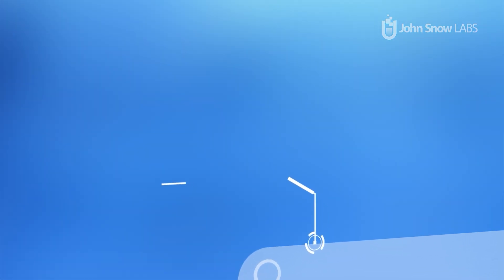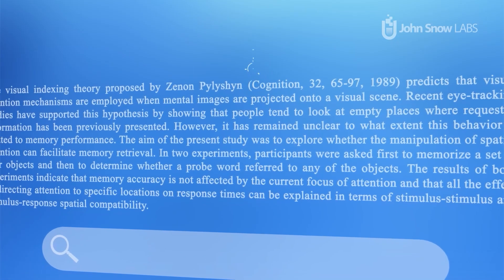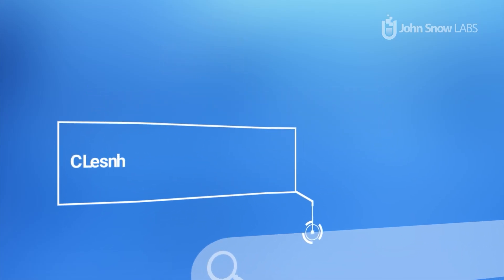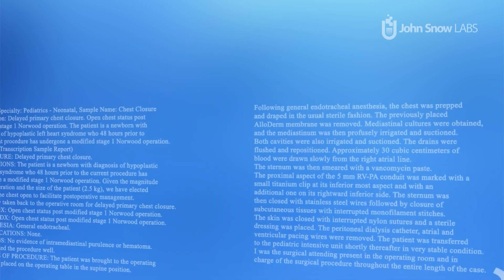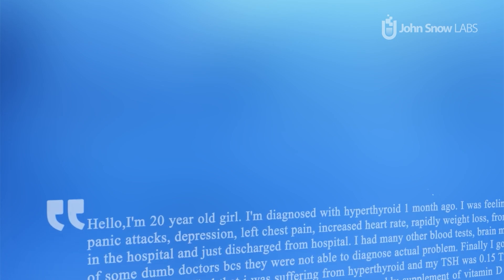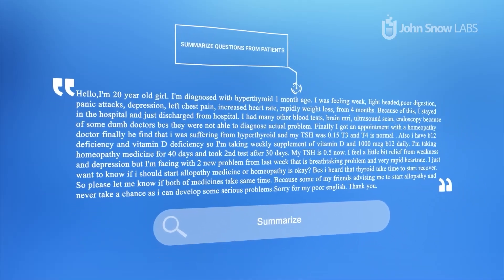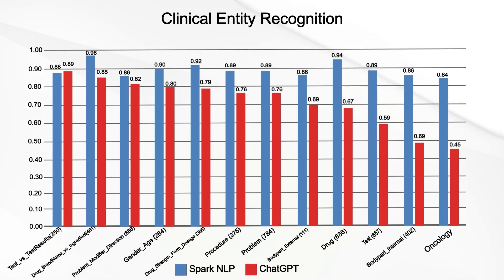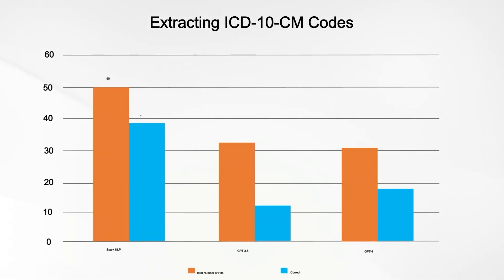Healthcare-specific Large Language Models by John Snow Labs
Large language models (LLM’s) unlock new use cases in Healthcare NLP. From automating clinical data abstraction and real-world evidence to improving patient safety and clinical decision support, many use cases focused on the text modality of data stand to benefit. However, since medical systems usually require privacy, truthfulness, compliance, and freshness above what other domains do, achieving the potential of this new technology is a challenge.

As part of its ongoing commitment to always keep the healthcare & life science industries at the state of the art of natural language processing (NLP), John Snow Labs recently released a new LLM called BioGPT-JSL and capabilities tuned specifically to the medical domain